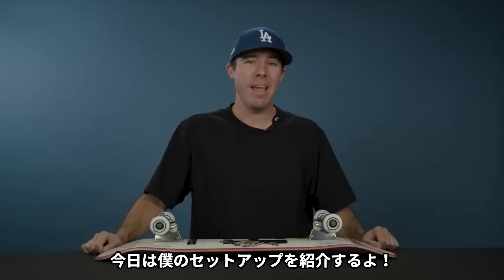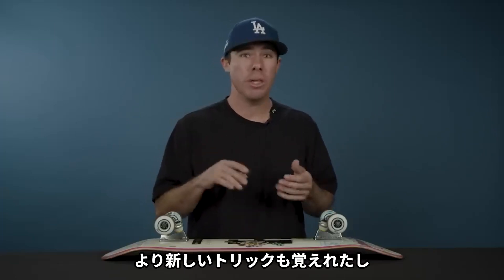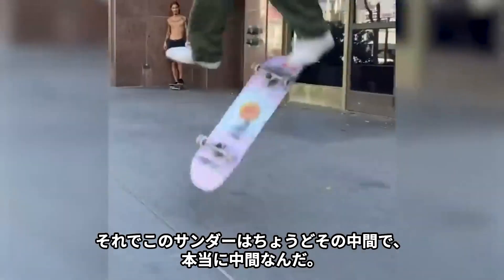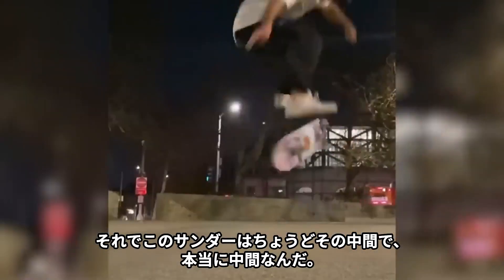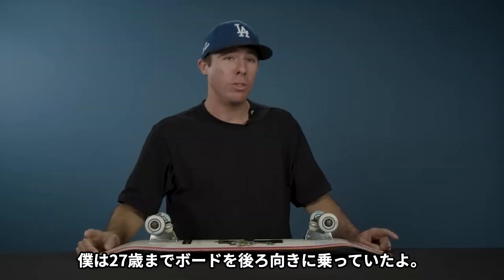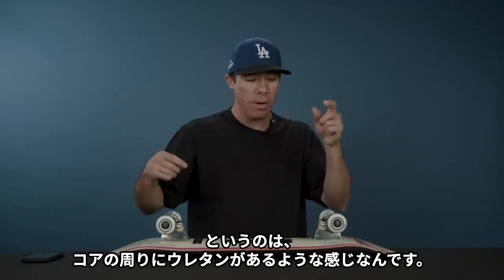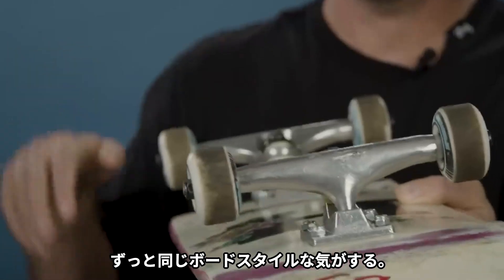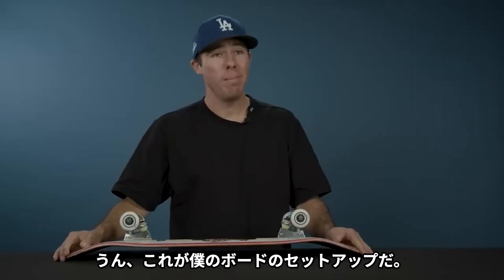【SET UP】eSのライダー、ケリー・ハートのセットアップ紹介！（日本語字幕付き）By DreaDia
今回はエスのライダー、ケリー・ハートが自分のセットアップを紹介！（The Nine Club内の動画です）
※冒頭のあいさつの部分の翻訳ですが、「今日は僕のセットアップを紹介するよ！」
　ではなく「今日は僕のセットアップをお見せするよ！」が正しい翻訳かと思います。

アメリカ出身　スタンス：グーフィー
今回はスケボー界のレジェンド、ケリー・ハートが自身のスケボーについて長年の経験からの考え方やこだわりを熱く語ってくれています！
最近は大会の解説や審査員として必ず出てくる1人です。
スケーターならぜひ知っておいて欲しいプロスケーターですね！

そんな彼が履いているシューズがこちら！

DreaDiaではスケボーグッズの販売を行っています！
是非一度チェックしてみて下さい！